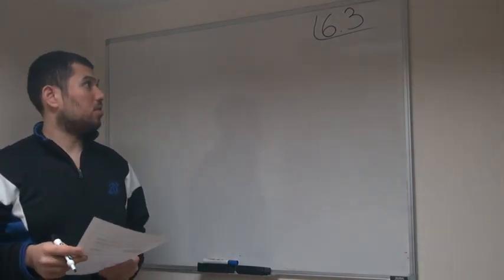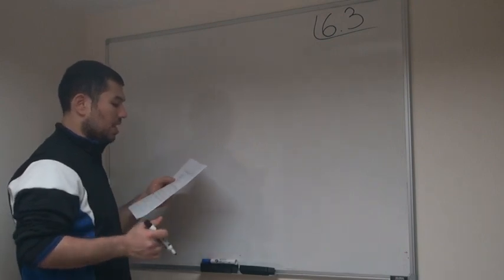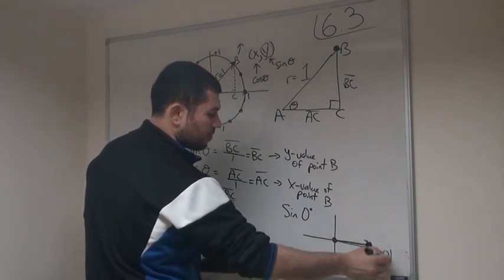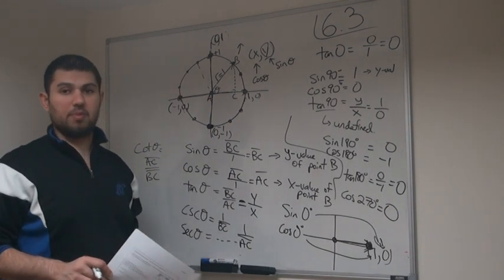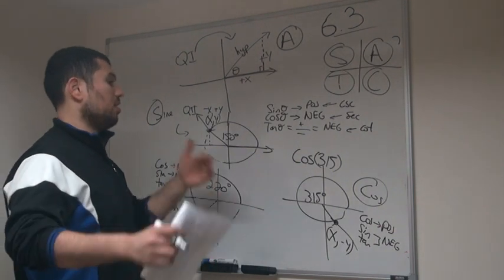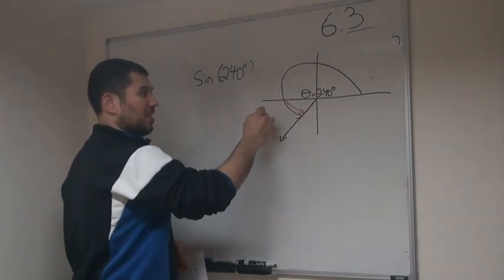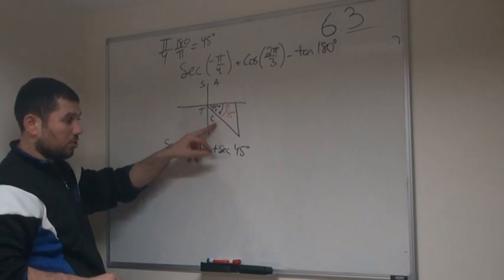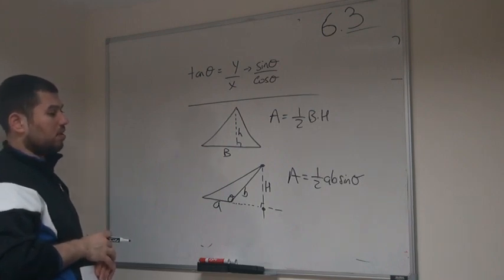Math 122 Sec 6 3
Trig Ratios of Non-Acute angles